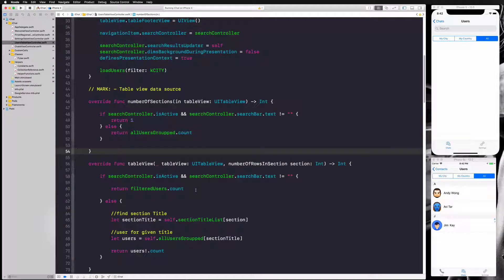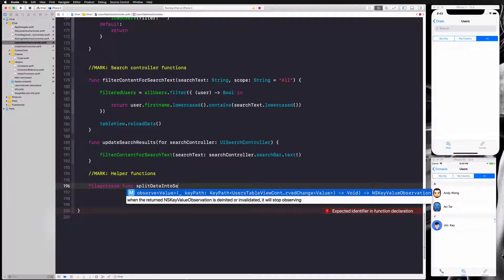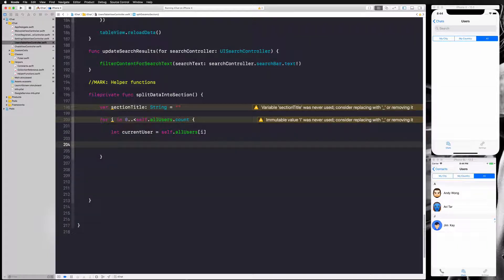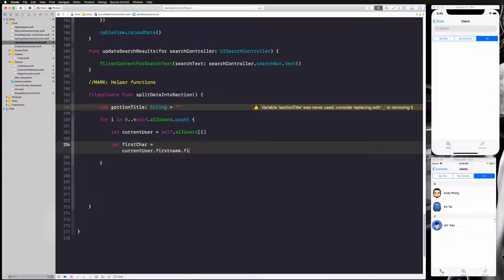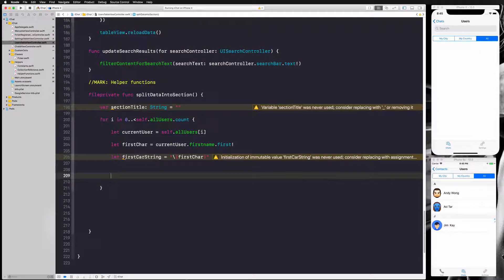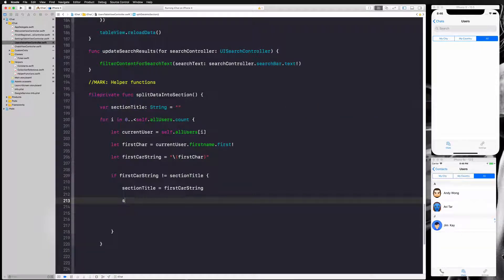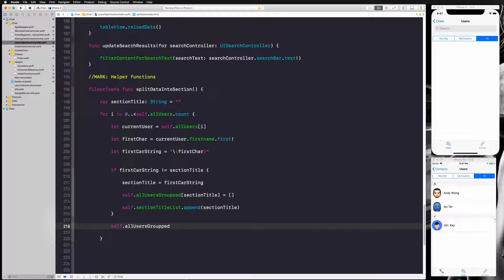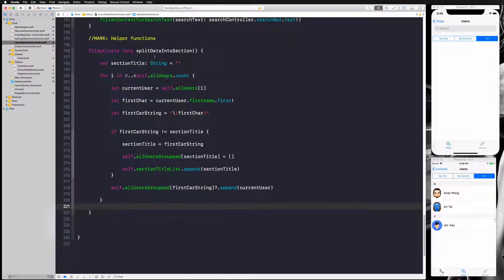33 search users part 3 split userd into sections (swift tutorial)